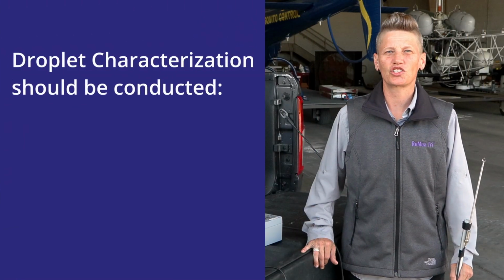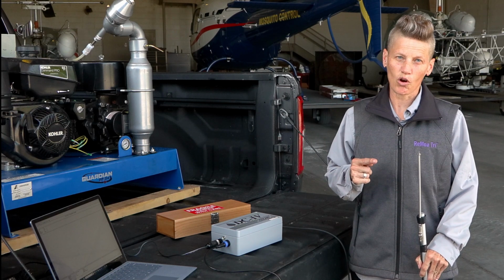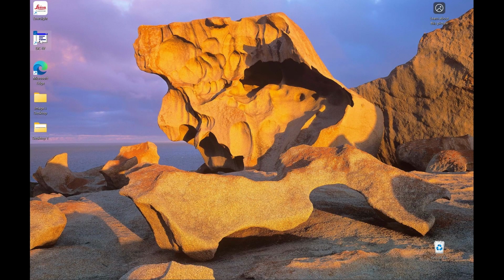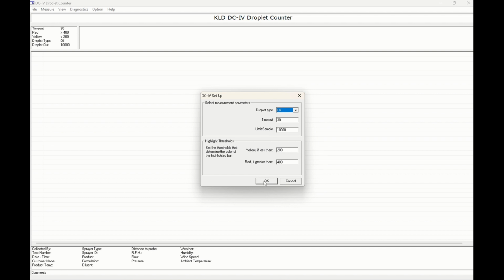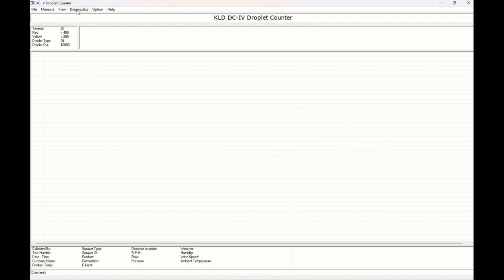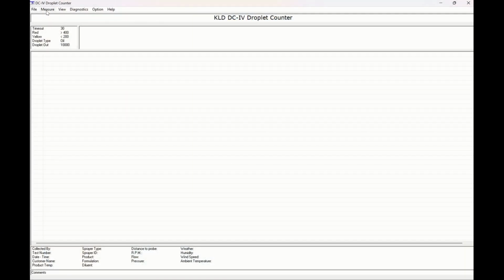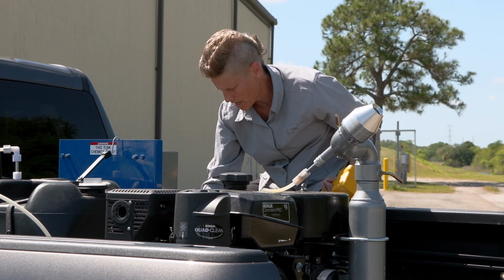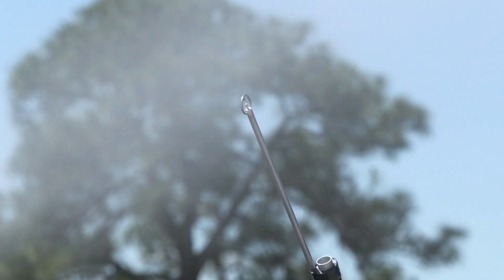ReMoa Tri 101: Ground Equipment Droplet Characterization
When using ground ULV equipment, it is important to calibrate flow and perform droplet characterizations on at least an annual  basis.

This video will walk you through how to perform a droplet characterization on your ground equipment for use with ReMoa Tri, a triple-action mosquito adulticide space spray.